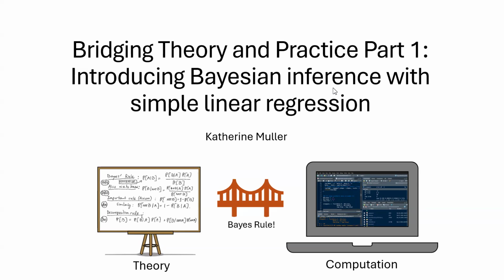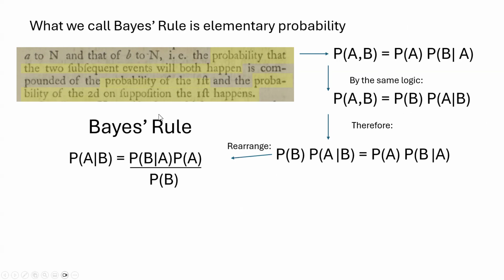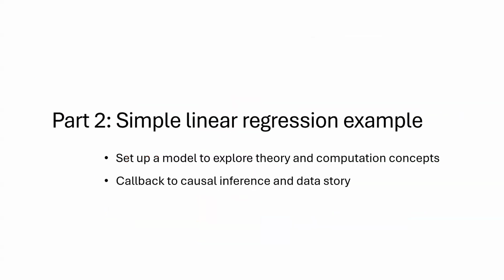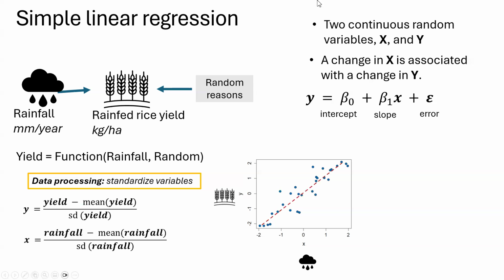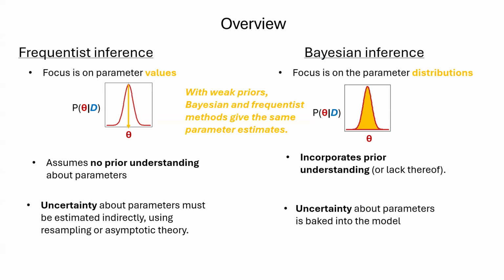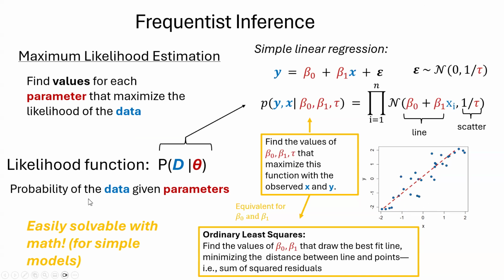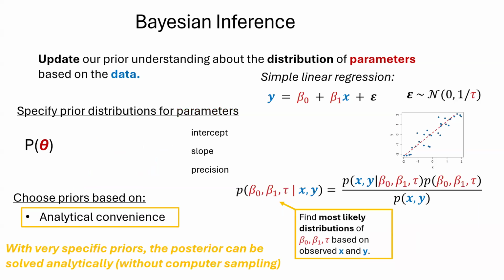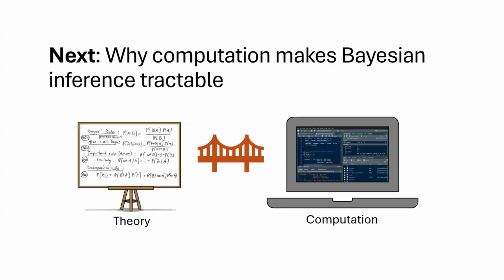Bridging Theory and Practice: Part 1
This video is the part 1 of a lesson on how Bayesian theory connects to Bayesian computation. Part 1 discusses the origins of Bayesian inference, introduces a simple linear regression example, and summarizes the difference between Bayesian and frequentist perspectives.